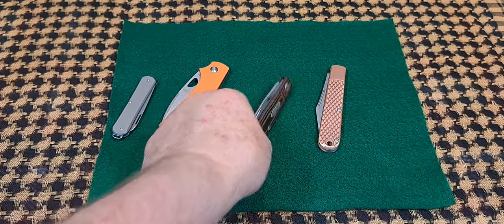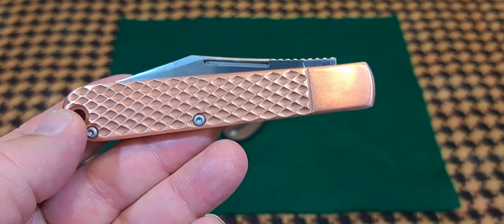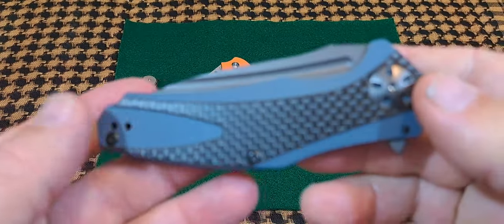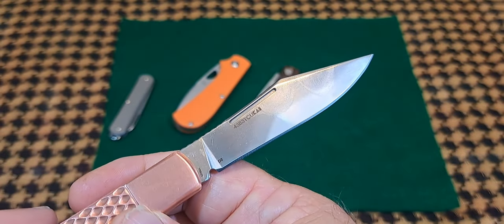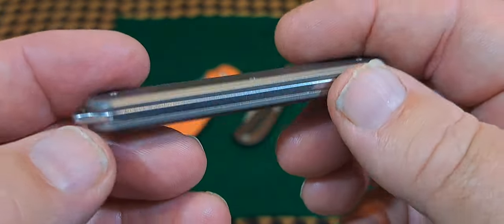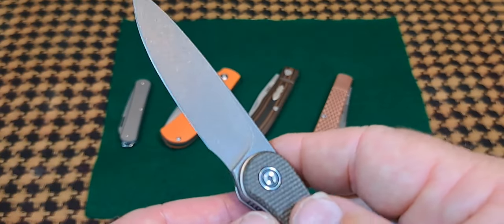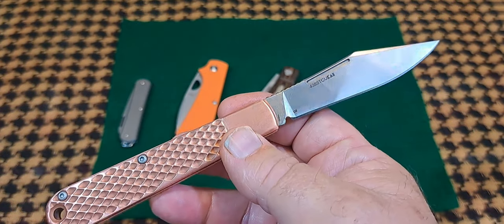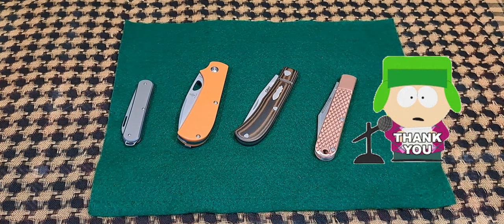What is a modern slipjoint knife?🤔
Discussion on the definition and characteristics of a modern slipjoint.